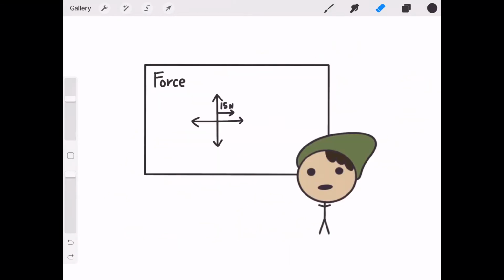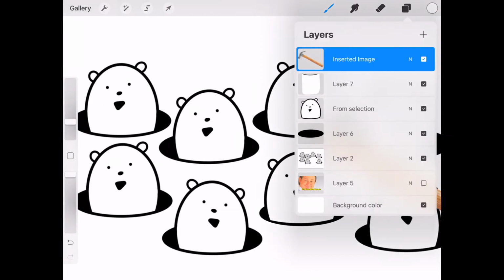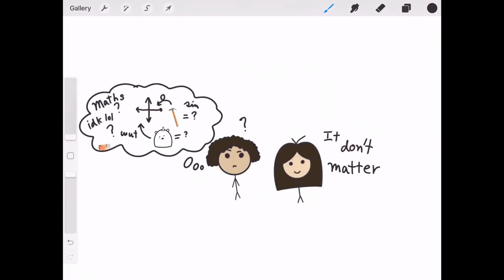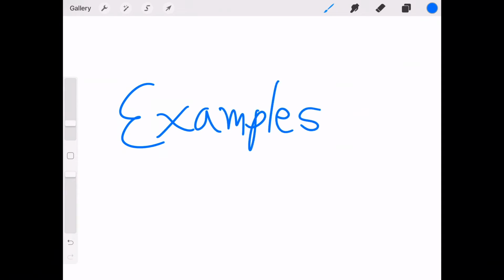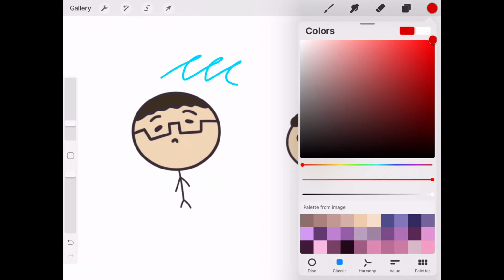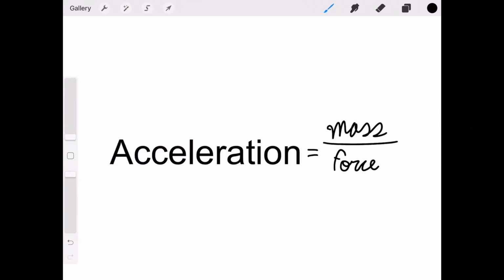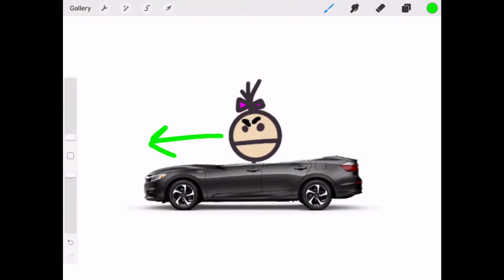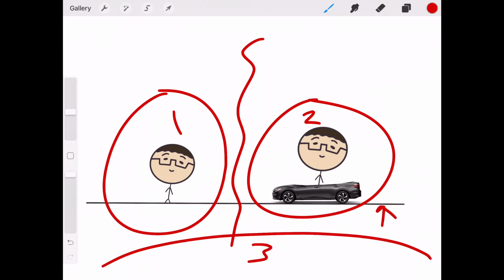Physics amnesia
Did y’all teacher get amnesia too smh